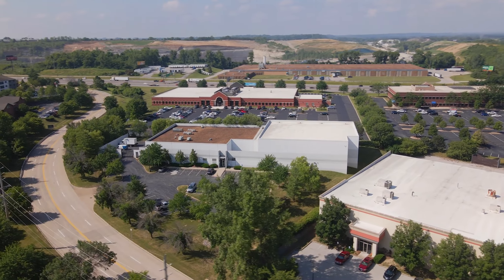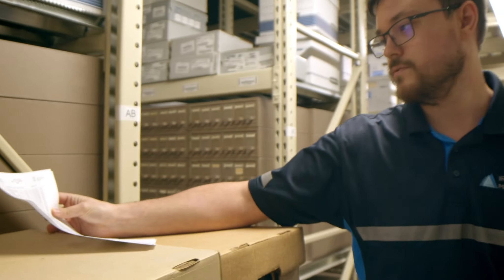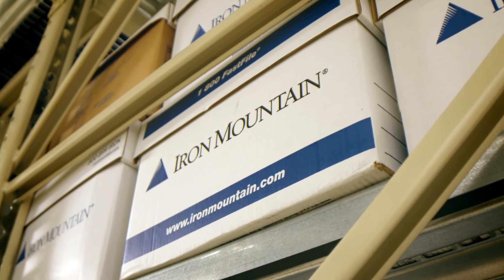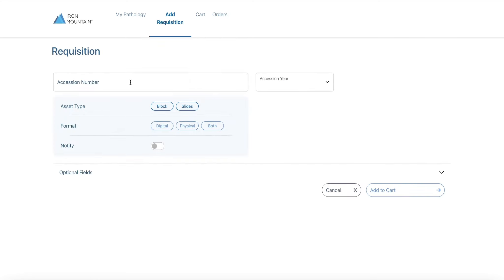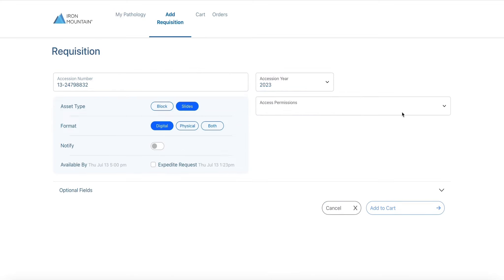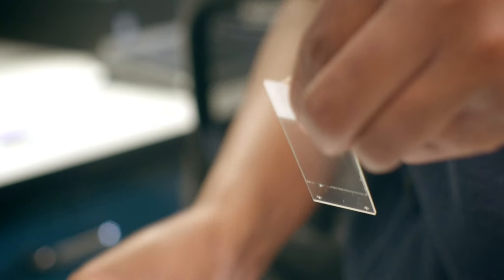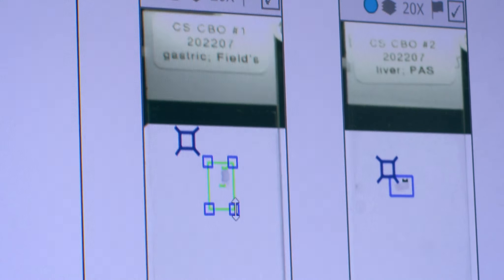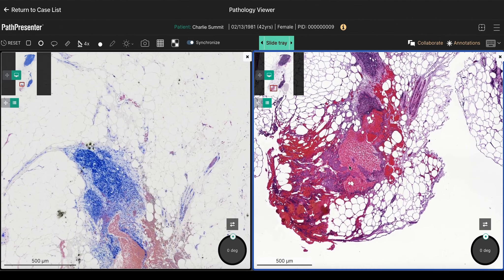Learn more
Today, we store over 1 billion physical slides and blocks – but our new Digital Pathology On Demand (DPOD) solution helps transform the entire physical-to-digital pathology lifecycle. DPOD digitizes pathology slides with the ability to search, annotate, share and archive images.

See how we are helping pathologists and lab managers advance patient care and clinical research.